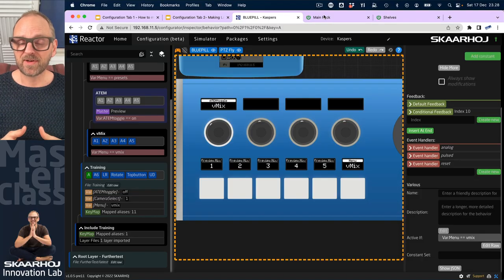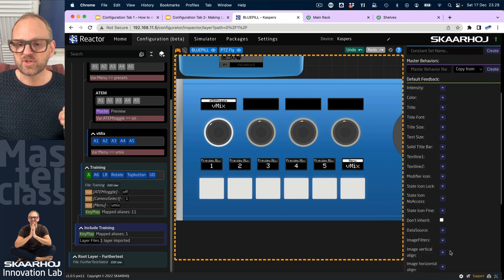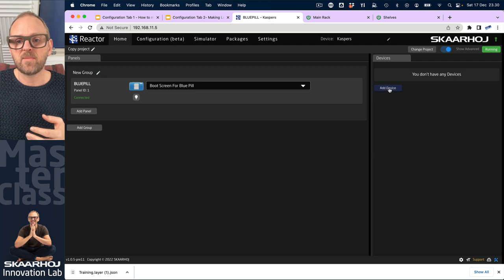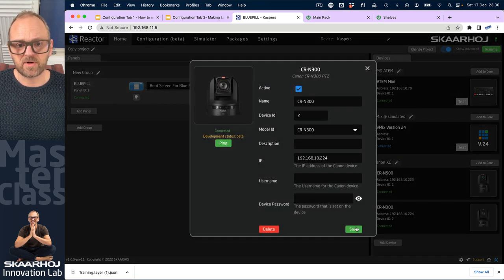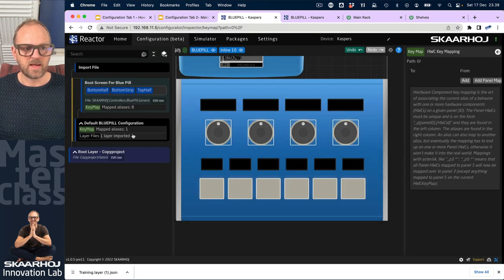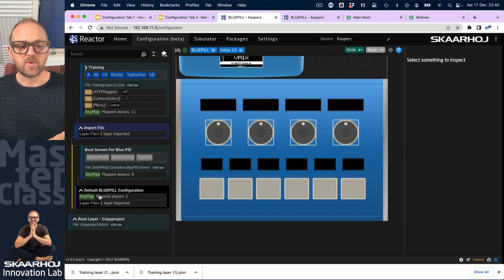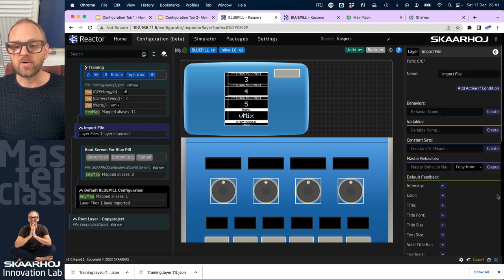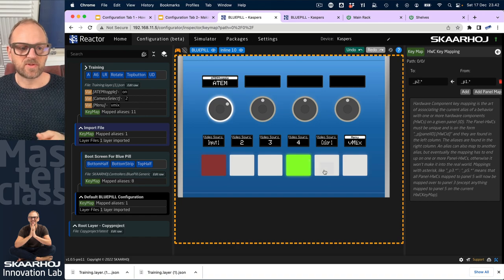Configuration Export and Import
Exporting and importing a configuration to be reused on another controller, including how to map behaviors to the new panel ID

0:00 Intro
0:40 Exporting
3:01 Importing